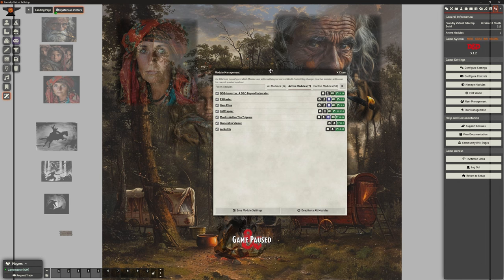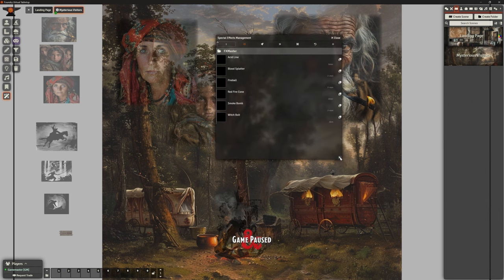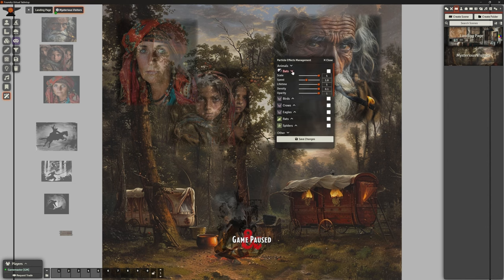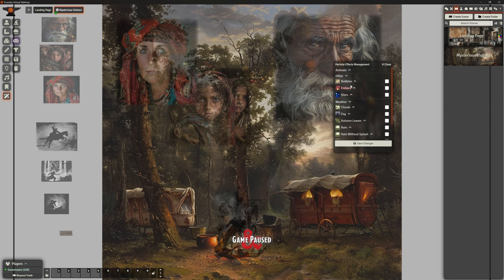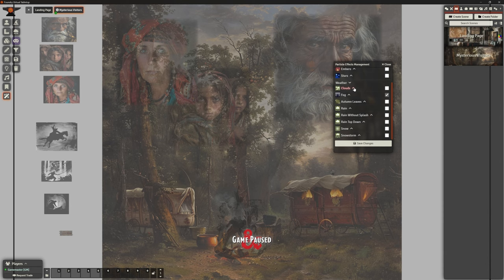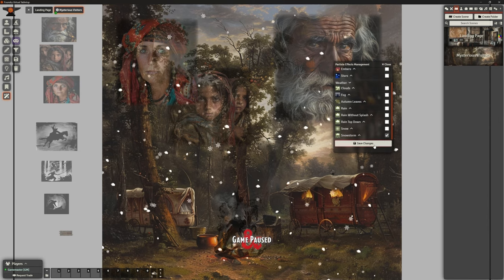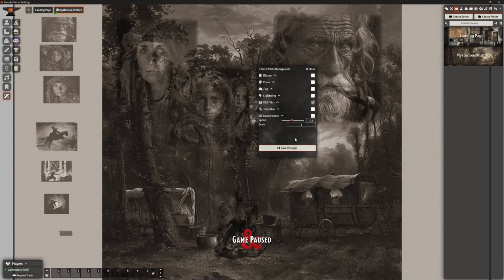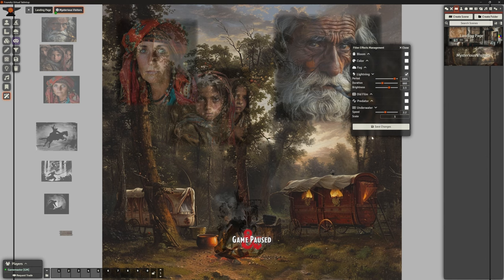Foundry VTT - Add On: FXMaster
In this video we look at a module that gives us a lot more versatility when it comes to scene effects, such as weather.